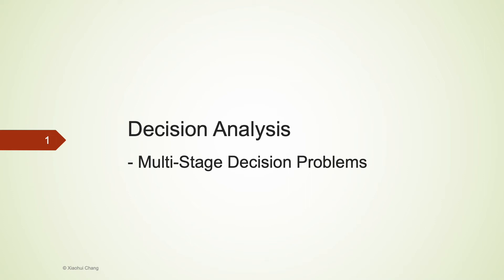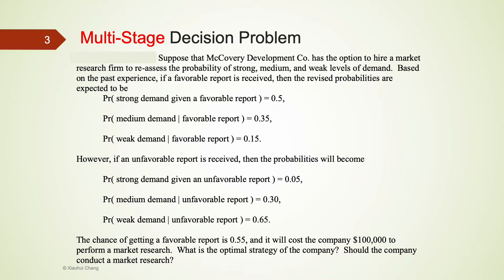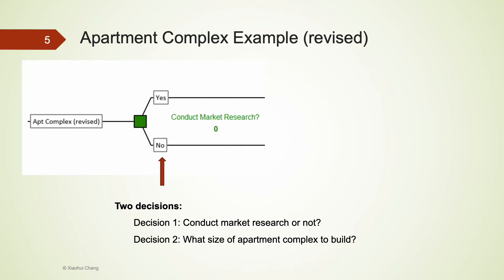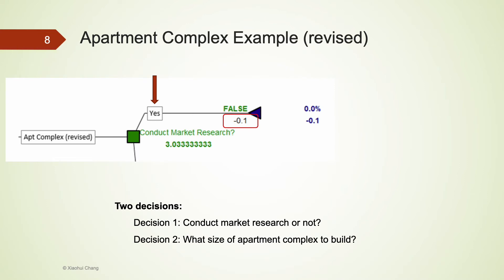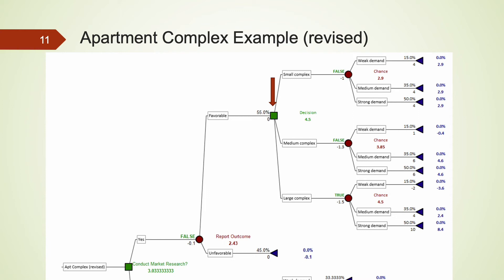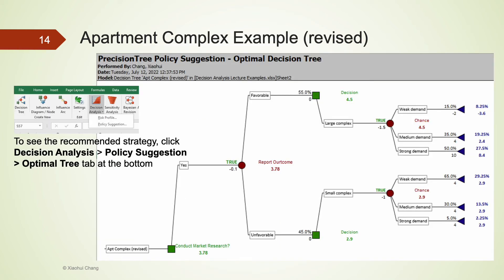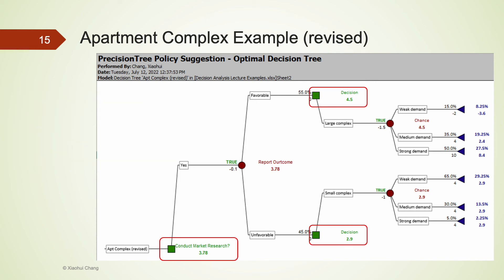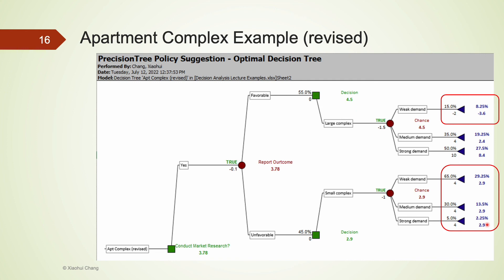Multistage Decision Problems in Decision Analysis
This video considers the multistage decision problems. See the walkthrough video on how to set up a multistage decision problem using PrecisonTree